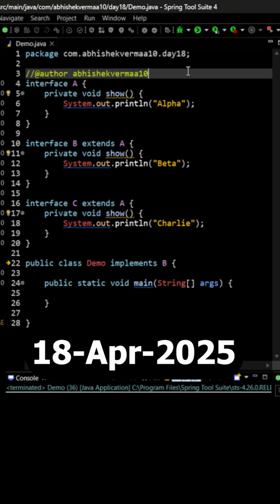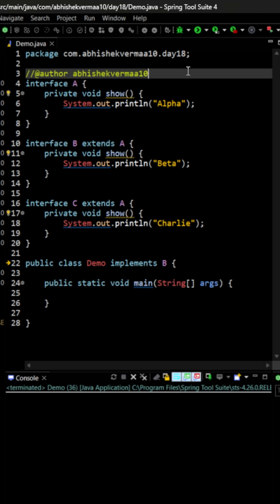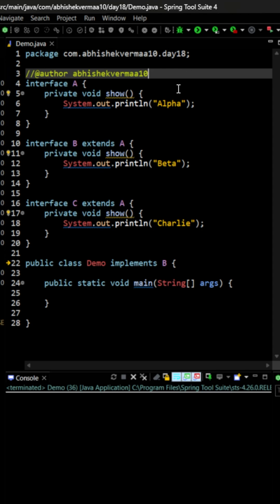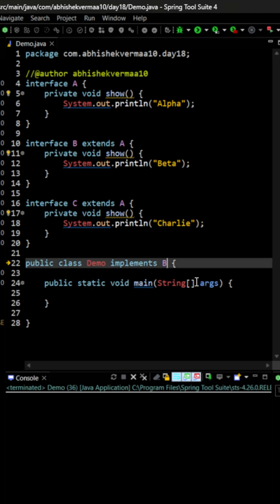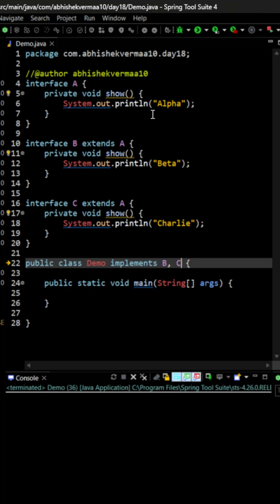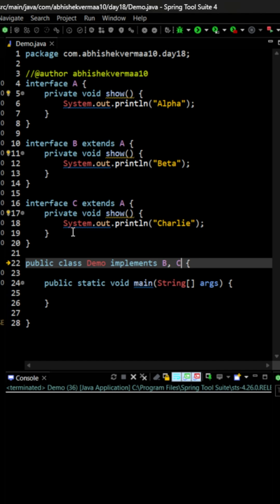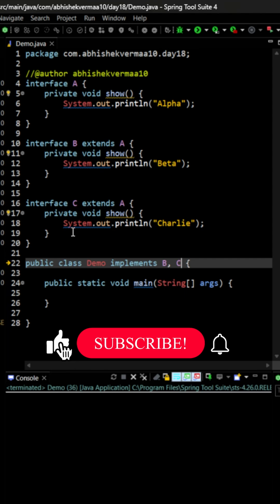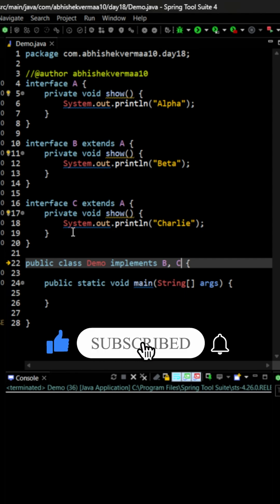Day-108: Private methods in Java interfaces — Hidden danger? 🔐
In this short we will see Private methods in Java interfaces — Hidden danger?